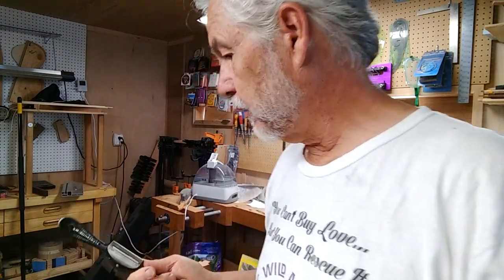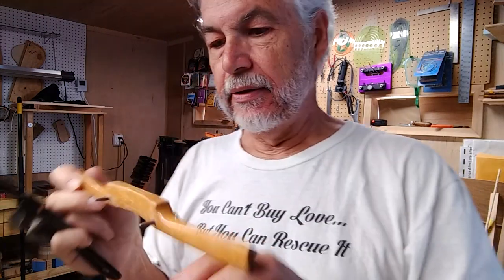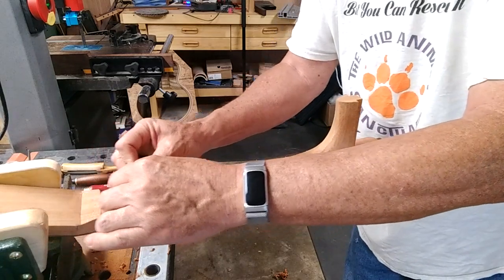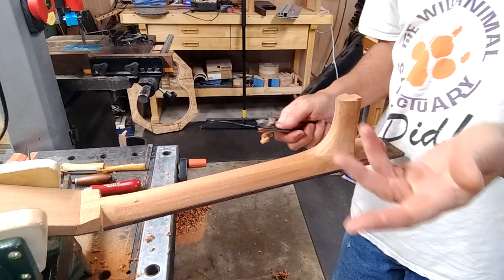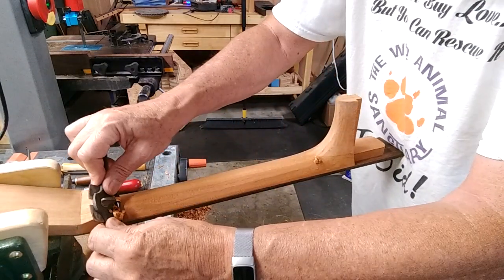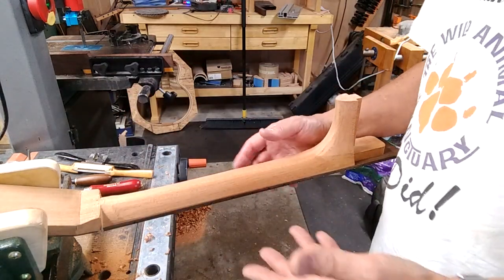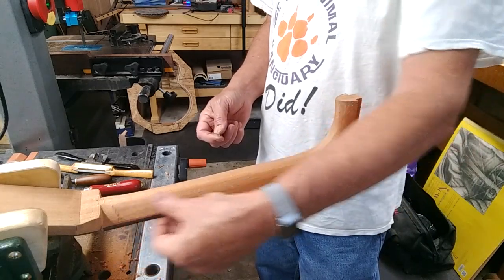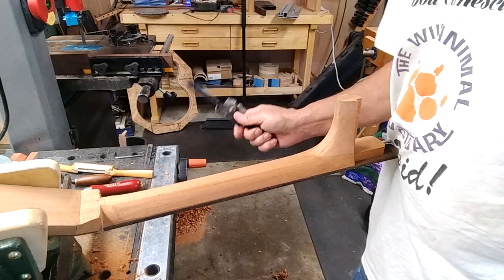Tips on using spokeshaves to carve a guitar neck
I think the title tells it all in this case.